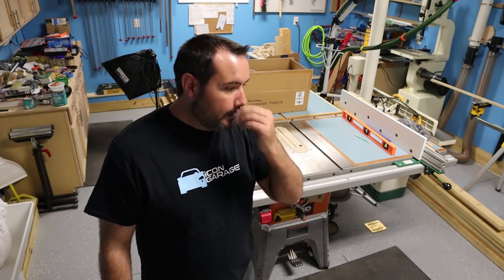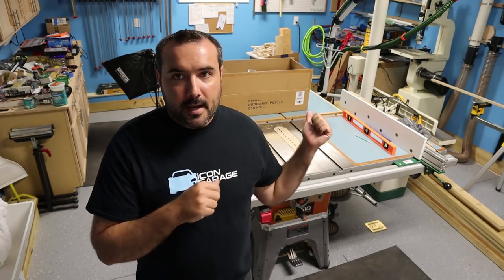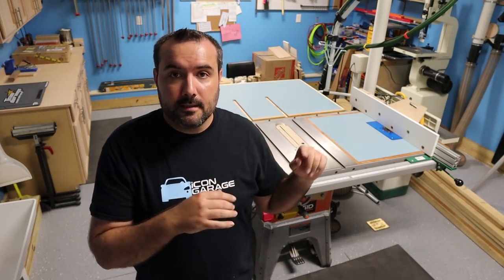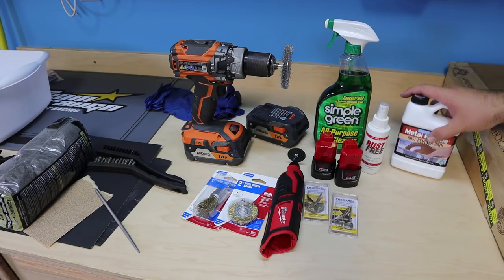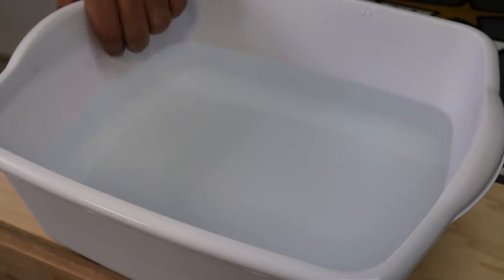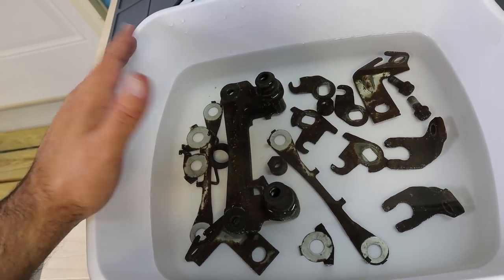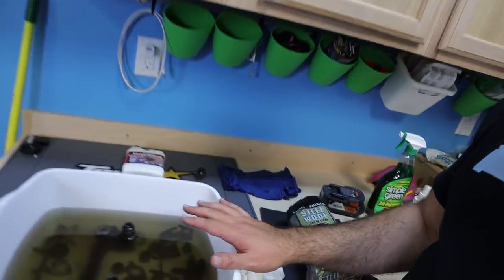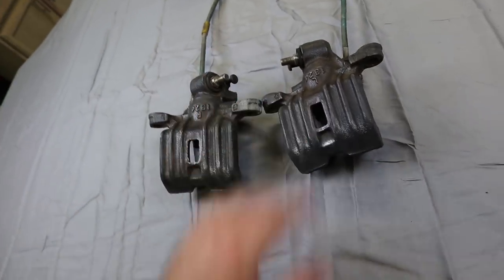FD RX-7 Brake Rebuild Part 1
In this video, I begin the tear down and cleaning of the existing brake calipers and hardware and go over some of the techniques I used to remove all of the rust.

Links:

Metal Rescue
Milwaukee Rotary Tool
My vlog camera (Canon M50)